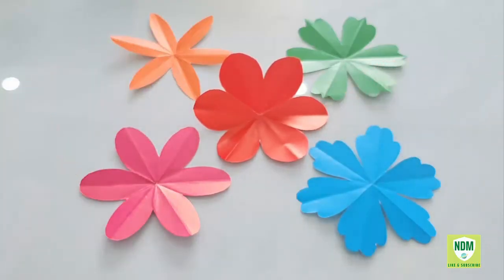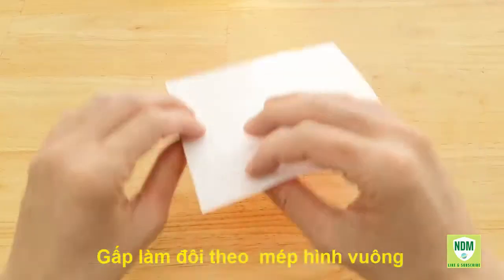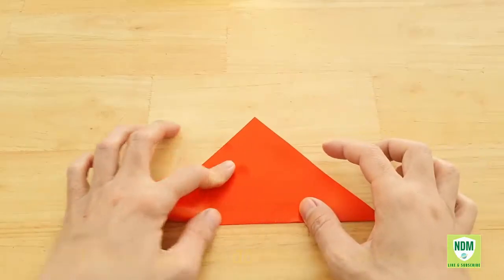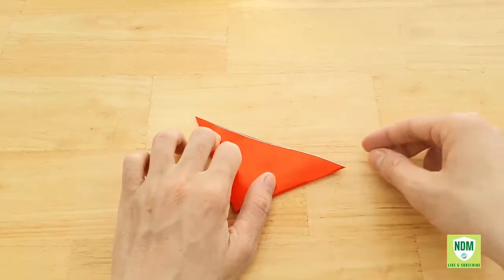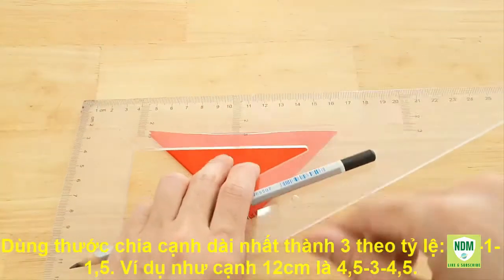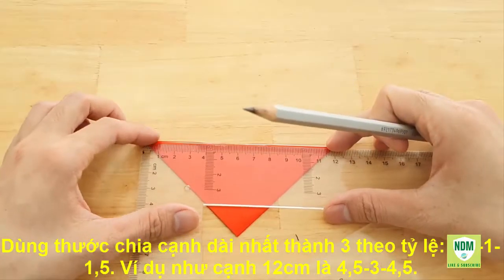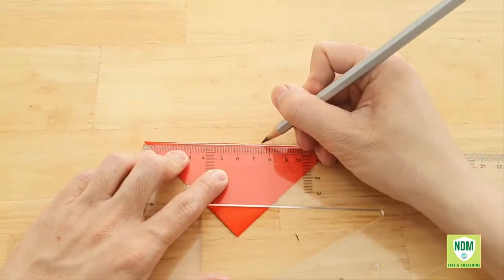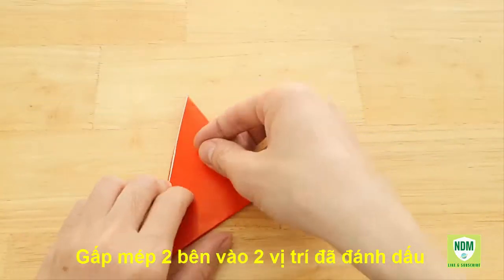Cách cắt hoa 6 cánh bằng giấy màu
Chào các bạn ở các video trước chúng ta đã cắt bông hoa 5 cánh bằng giấy.

Video này chúng ta sẽ cùng thực hiện cắt bông hoa 6 cánh bằng giấy màu
Các bạn hãy tham khảo video để cắt cho mình những bông hoa trang trí thất đẹp nhé.
Dựa trên hướng dẫn cắt hoa đơn giản này các bạn có thể cắt các bông hoa nhiều cánh theo ý mình hoặc đơn giản chỉ cắt các bông hoa có 6 cánh.

Cách gấp giấy cắt hoa 6 cánh đơn giãn và đẹp này có thể làm hoa trang trí cho nhà cửa của bạn, đặc biệt là hoa mai giấy 6 cánh, chúng ta có thể dùng giấy màu vàng cắt hoa mai 6 cánh. Những bông hoa đẹp nhiều màu sắc có thể dán lên tường hay dán lên các cánh cửa hay vật dụng lớn lớn trong gia đình. Hãy thử cách làm và góp ý thêm cho ad bằng các comment nhé. Xin cảm ơn.